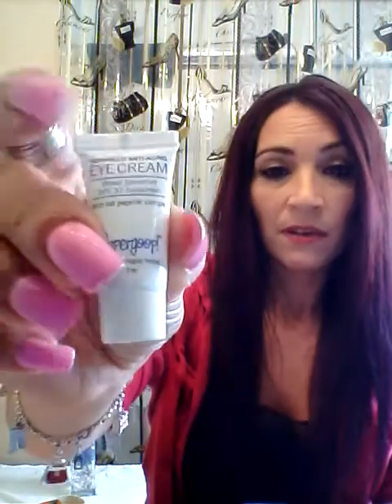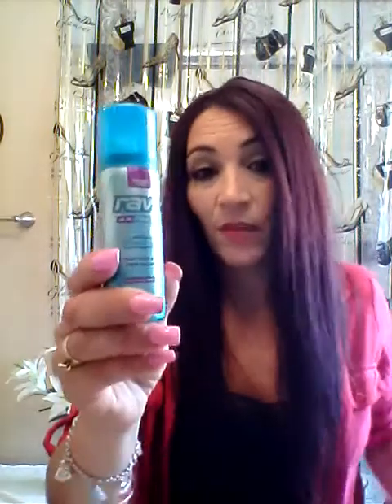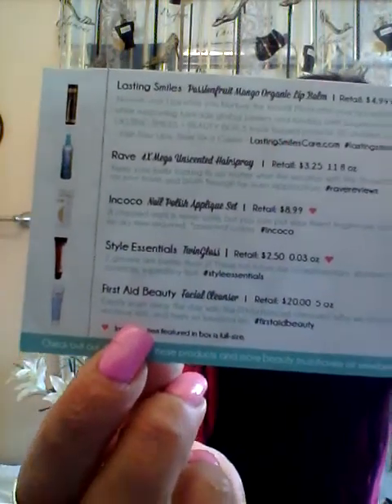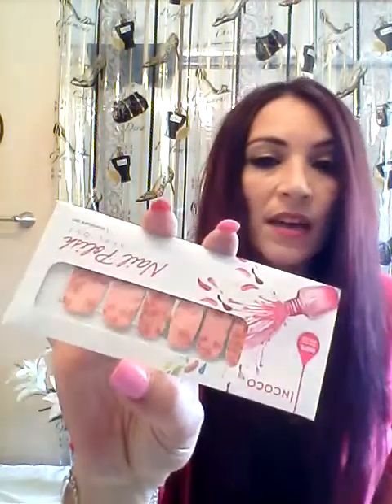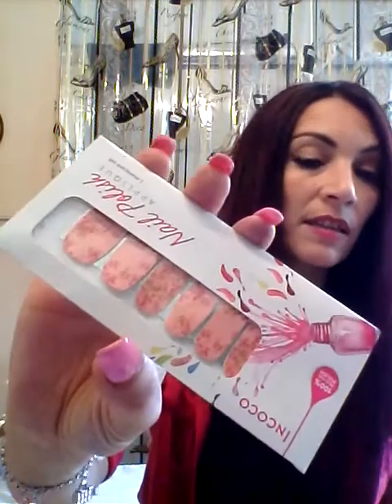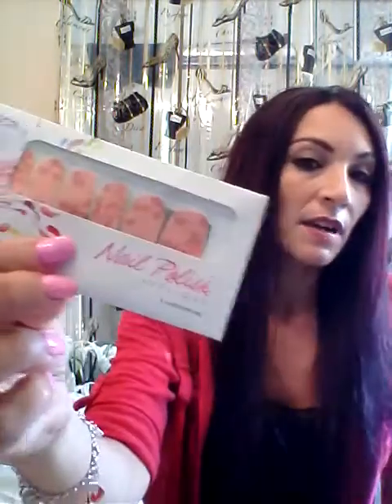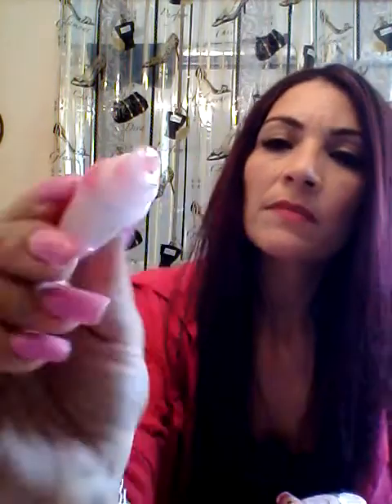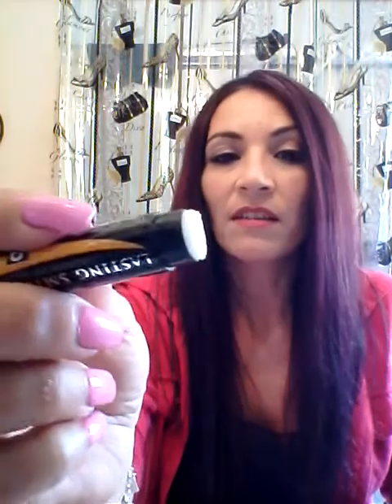My April 2015 Birchbox and BB5 Review!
Hey guys! Check out this video to see what I thought about these boxes this month!